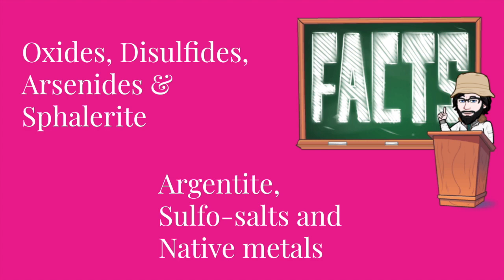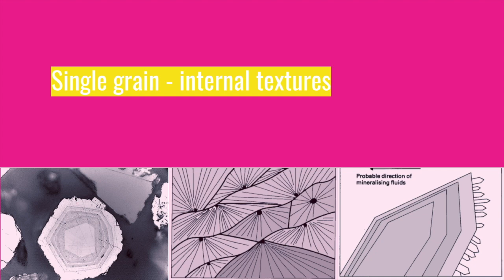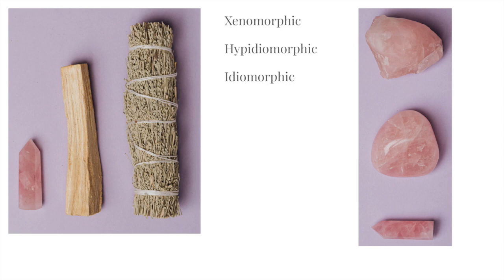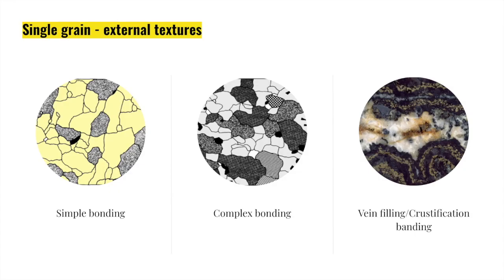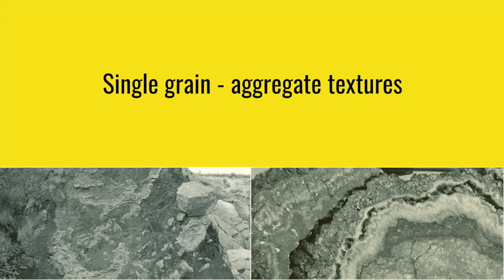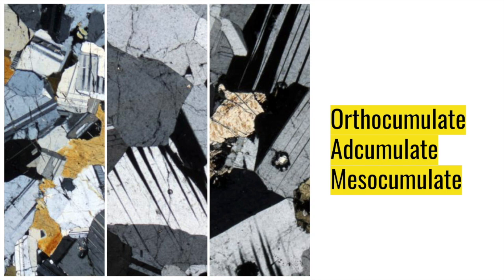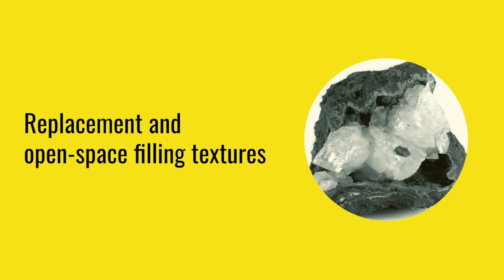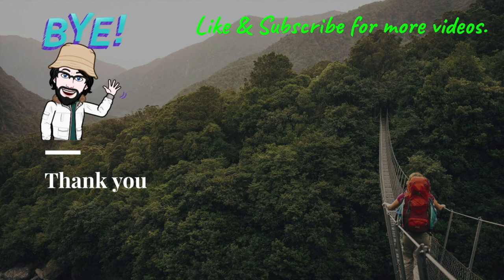Ore Textures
Describes commonly occurring ore textures that helps in deciphering the genesis of ore deposits.